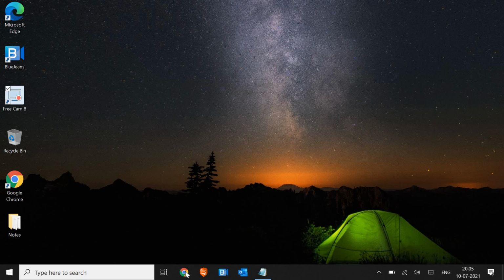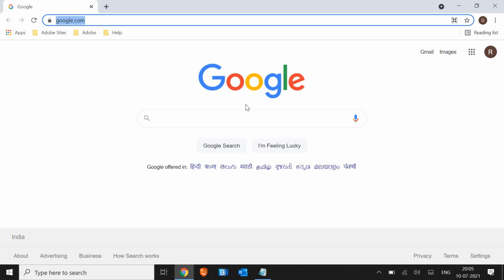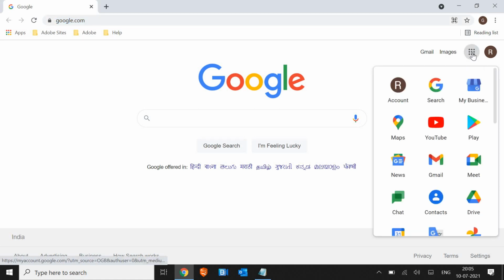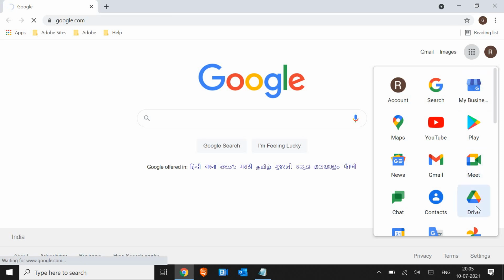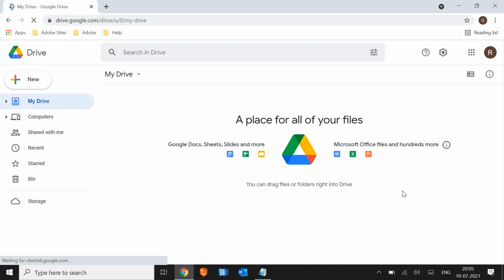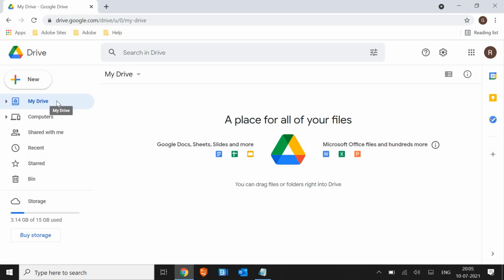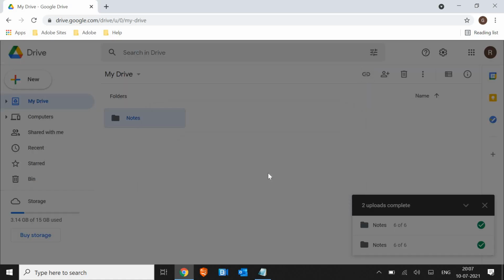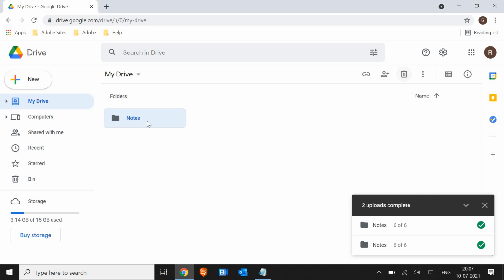How to SAVE DATA on GOOGLE DRIVE | Backup Photos on GOOGLE DRIVE | BEST FREE CLOUD STOARGE SERVICE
Learn How to SAVE DATA on GOOGLE DRIVE which is the best FREE CLOUD STOARGE SERVICE. 15 GB Cloud Storage free. Google's Best Free Cloud Storage. Also learn how to use google drive and how to backup or upload photos on google drive. how to save documents on google is explained which is the best free cloud storage 2021.